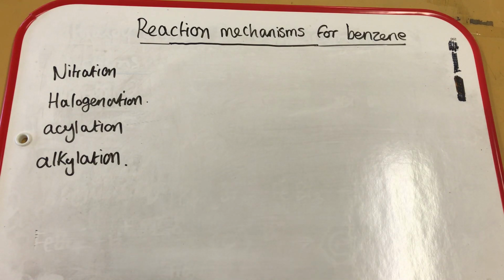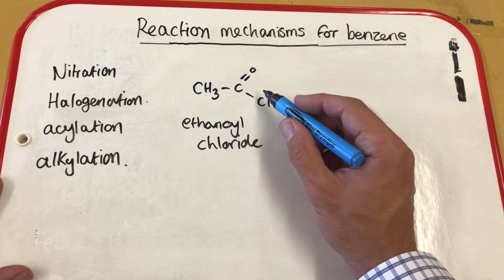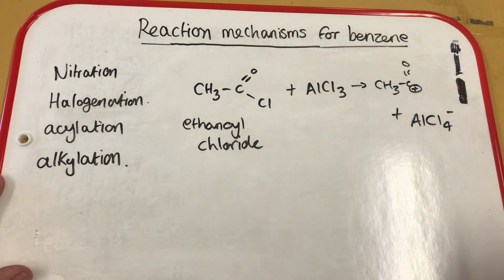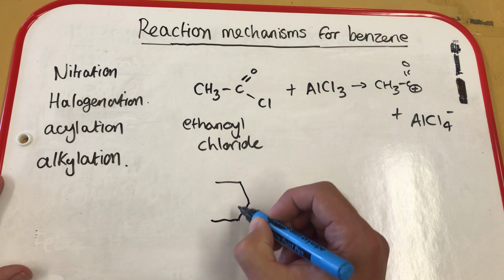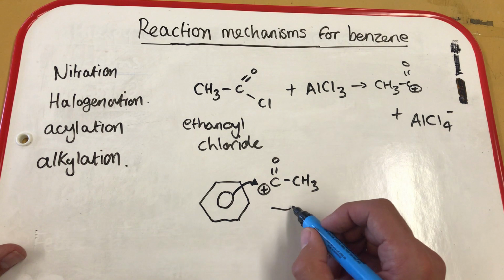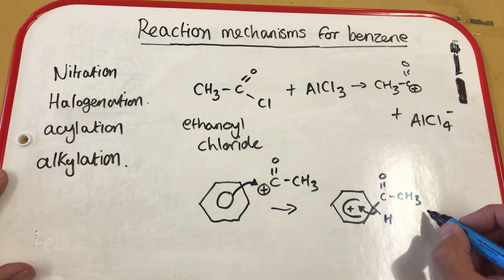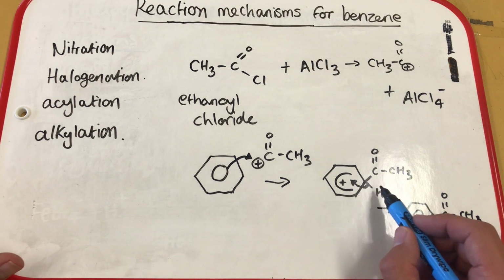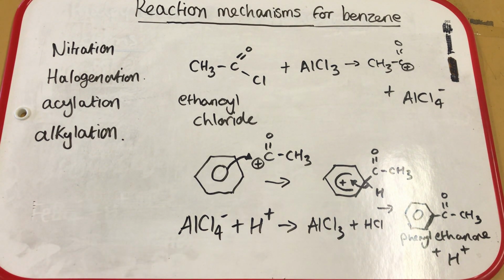Acylation of Benzene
Reaction mechanism for the Fridel-Crafts acylation of benzene via electrophilic substitution.